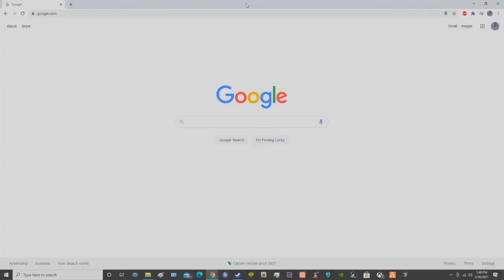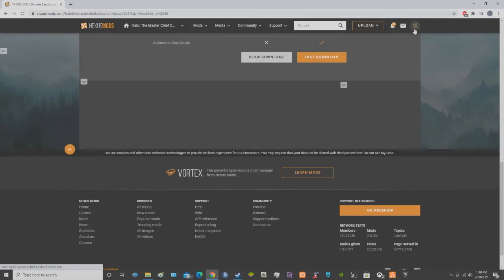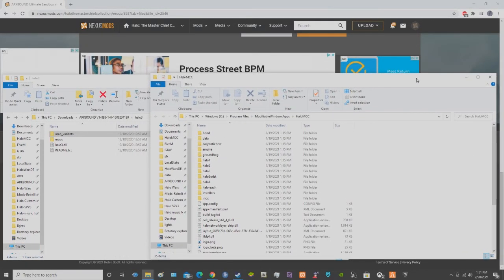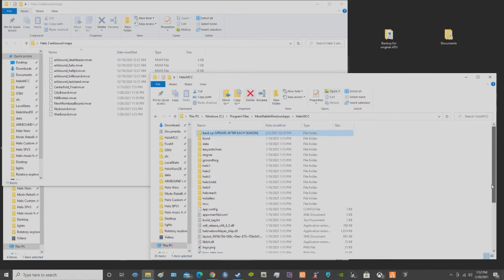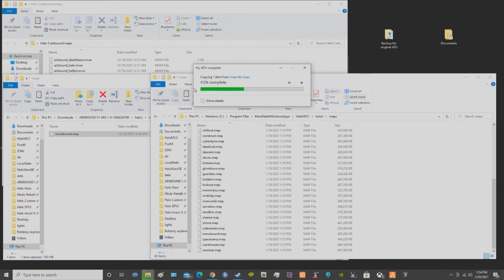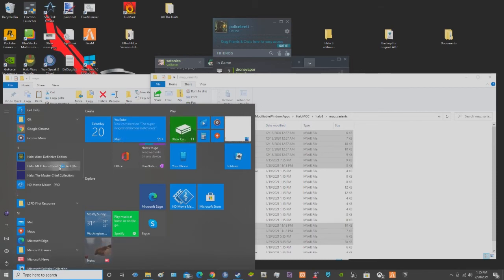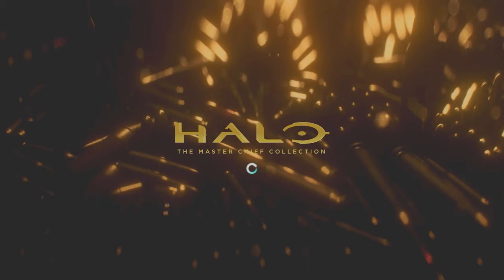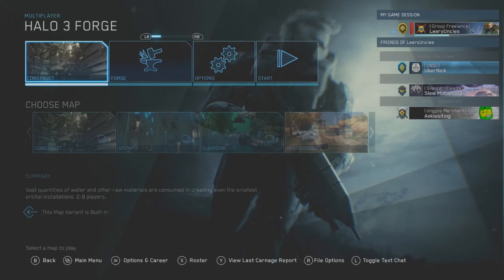How to install halo 3 arkbound on Halo MCC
So this a tutorial on how to run Halo 3 arkbound. Need to go to nexus mod to get the mod, download it and extract it then just replace the certain files shown in halo 3 folder in mcc being the halo3.dll and snowbound.map in maps folder. Then run halo mcc anti cheat off. Note make sure you back up the original version every season if you want to play standard match makings and do the challenges in mcc.